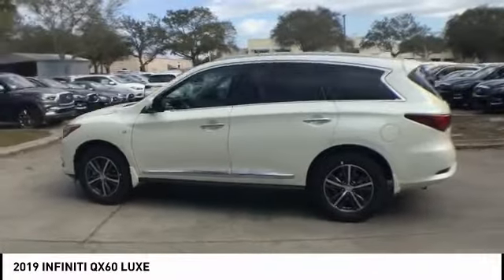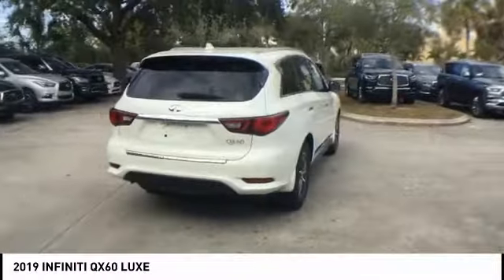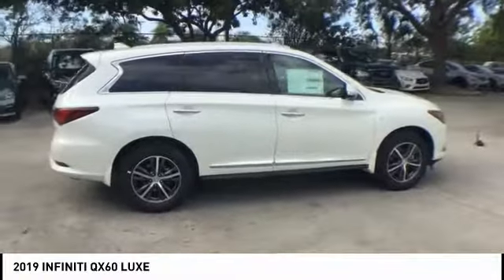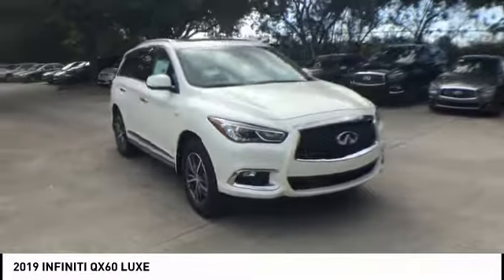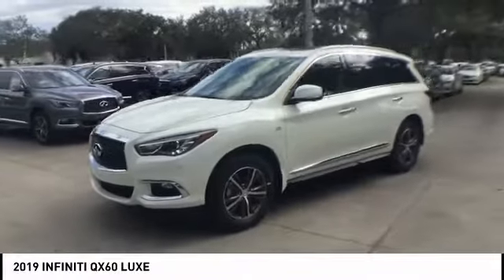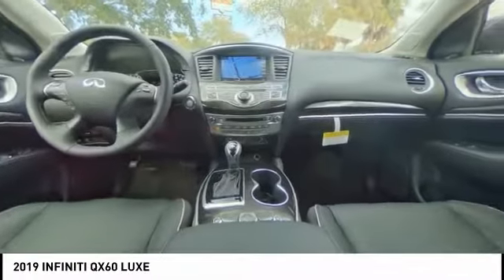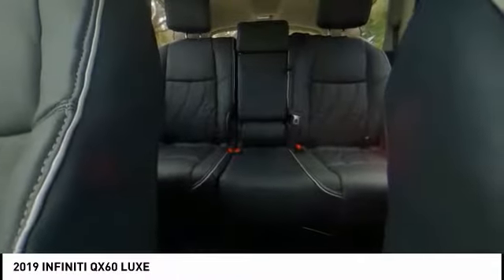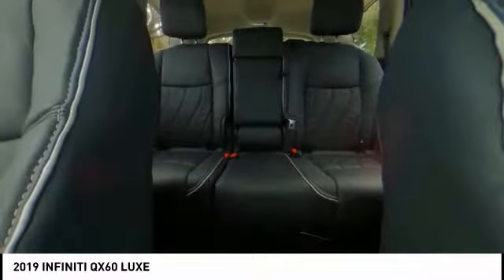2019 INFINITI QX60 Coconut Creek FL XJ99051